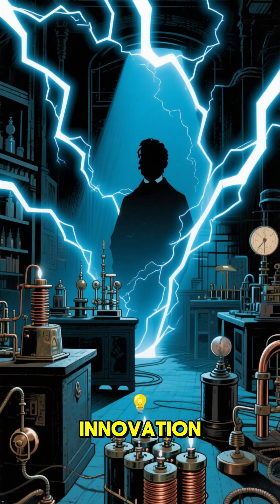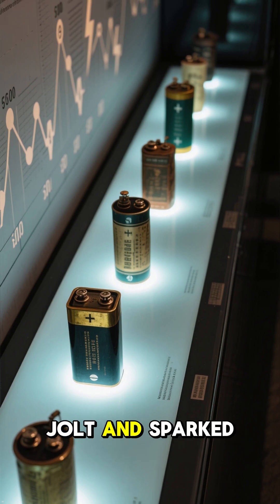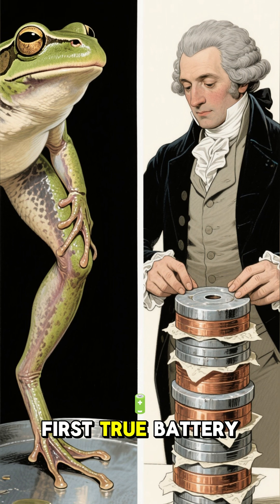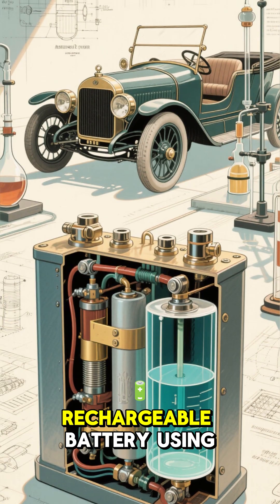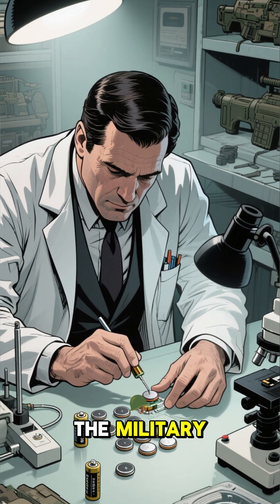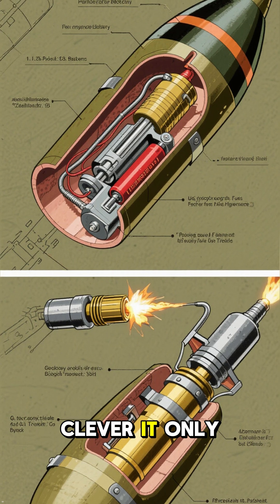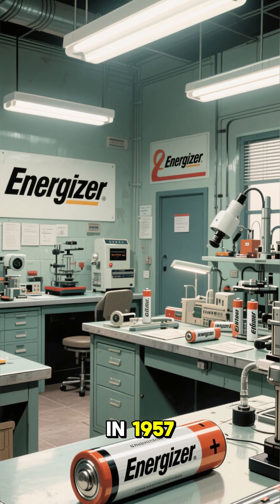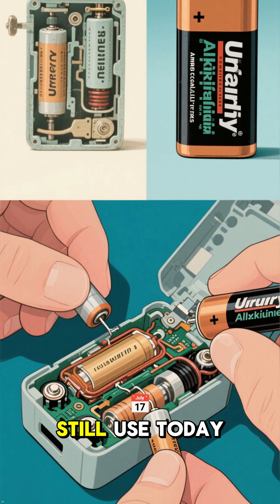Unplugged: The 5 Batteries That Gave the World a Jolt ⚡️🔋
From Volta's first pile to the Energizer Prototype, we explore five revolutionary batteries from the Smithsonian's collection that changed—and charged—the world.